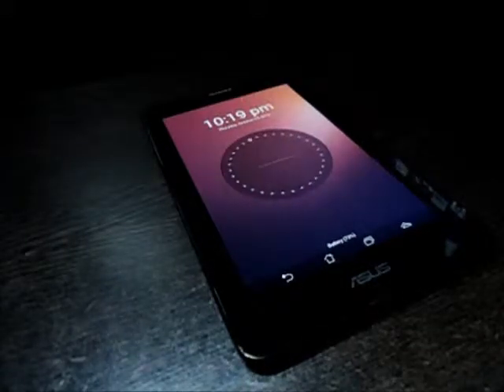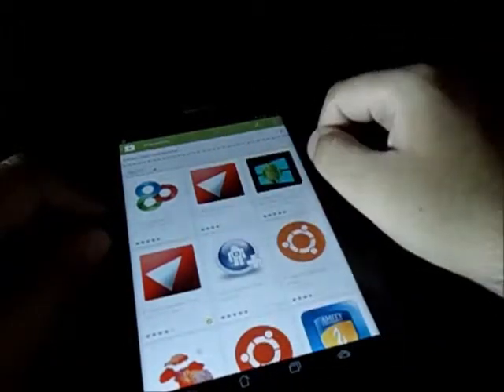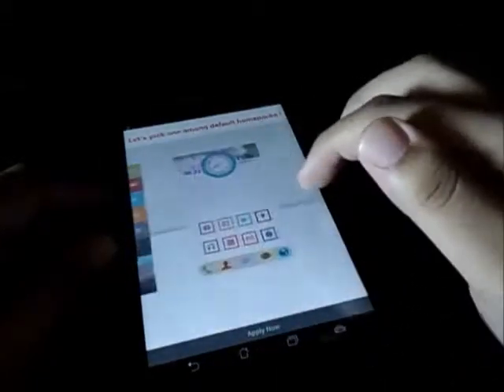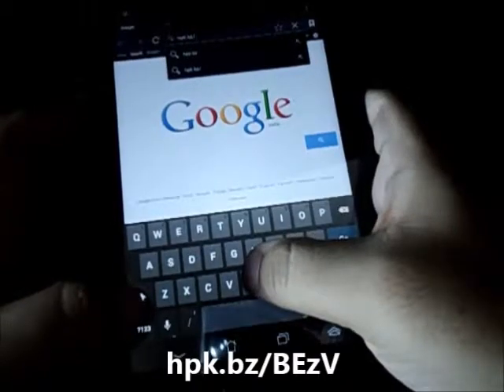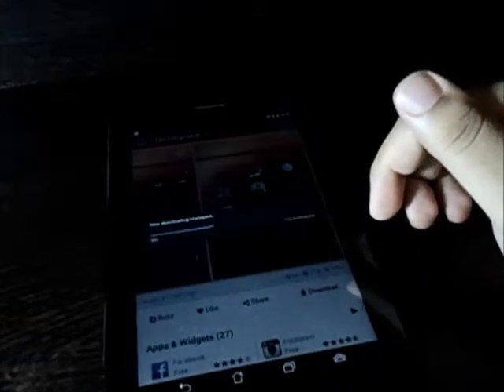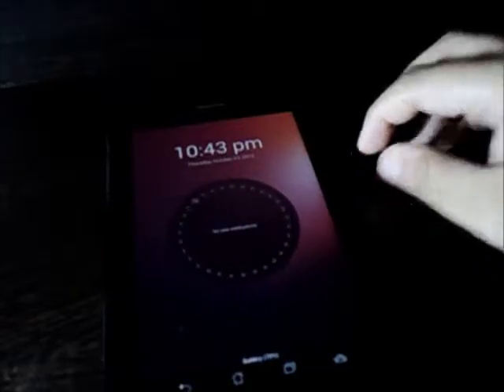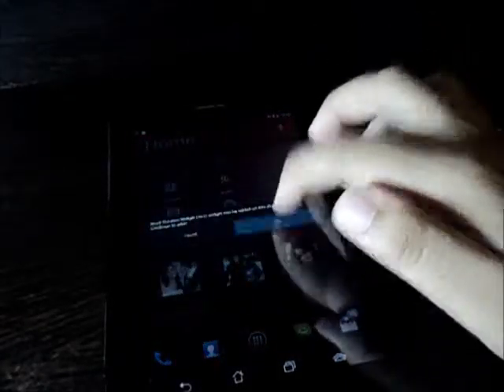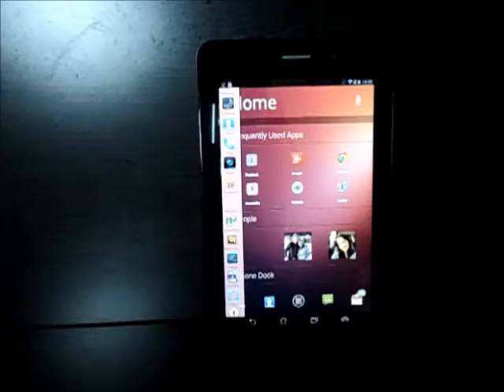Get Ubuntu OS(LOOK AND FEEL) On Any Android Device